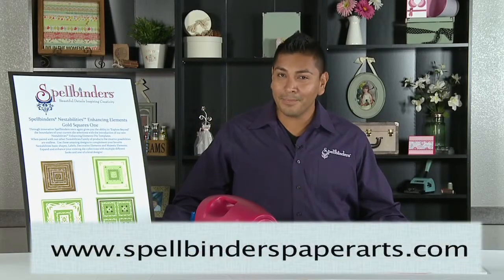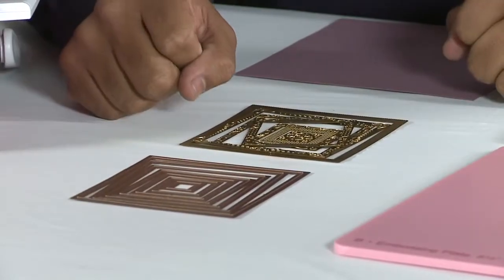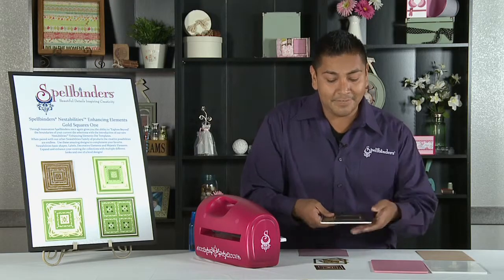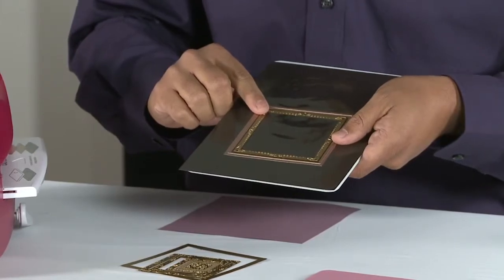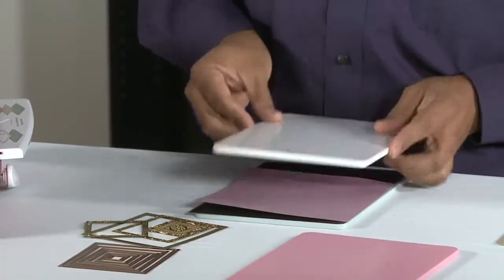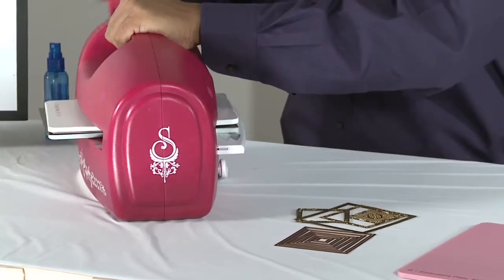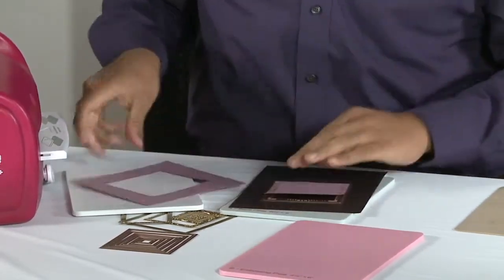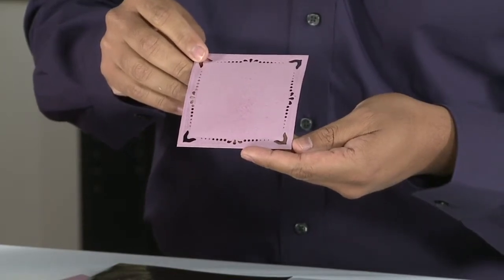How To Use the new Enhancing Elements from Spellbinders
On today's Tip Of The Day we have Richard Garay here to show us how easy it is to add a touch of elegance to our already amazing Spellbinder dies using their new Enhancing Elements.